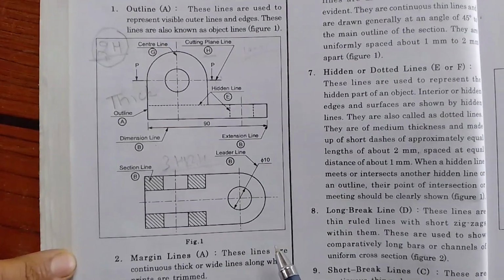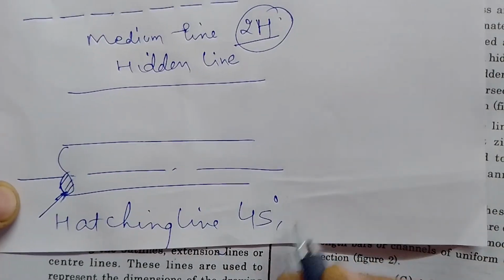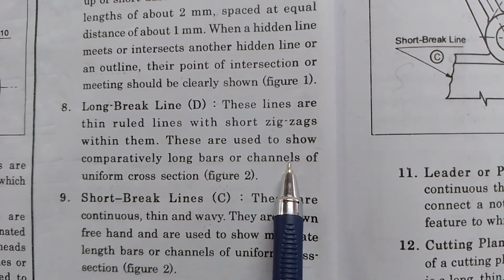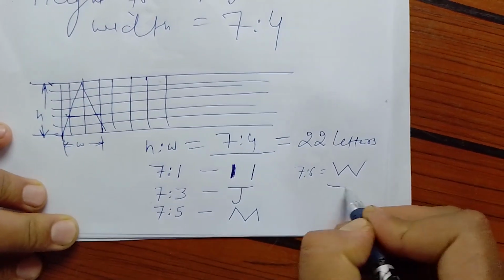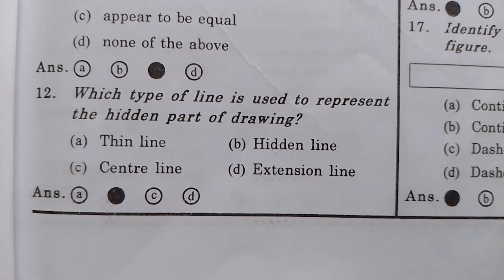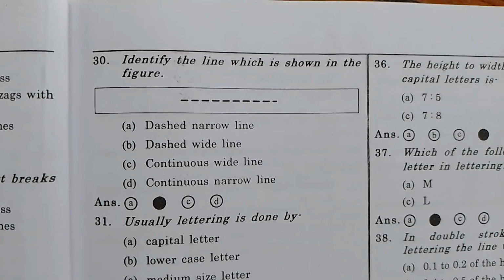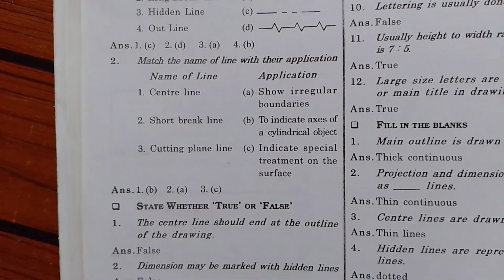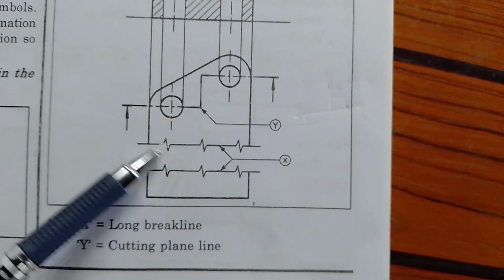Engineering Drawing ITI/polytechnical/Engineering 1st Year electrician/IT/ICTSM/Wman/Instrument. MCQ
In this video , we discussed types of Rivets n MCQ s